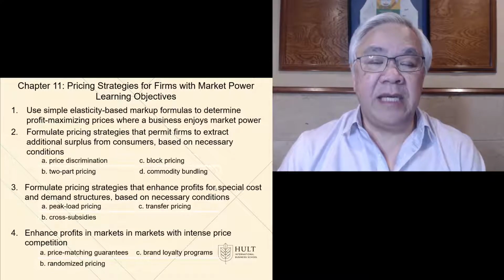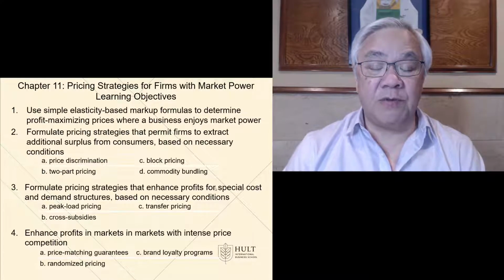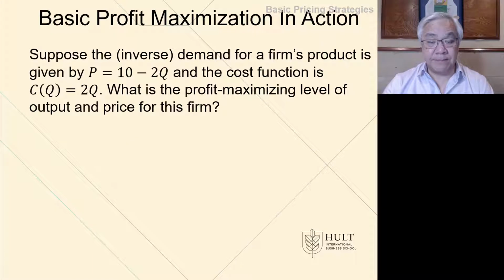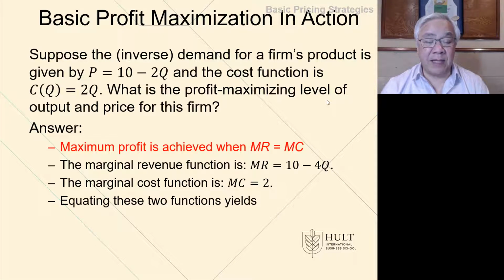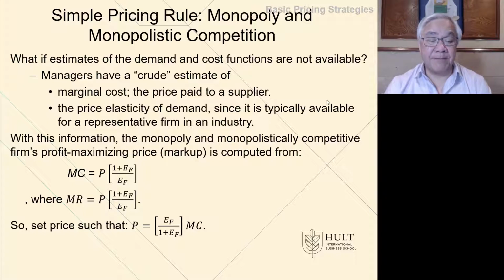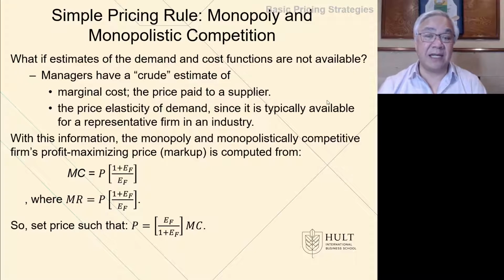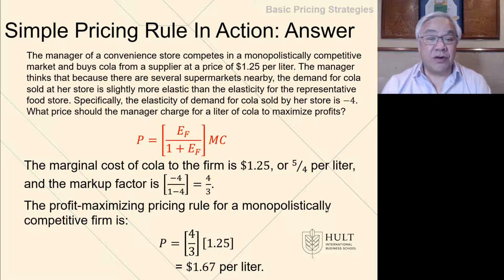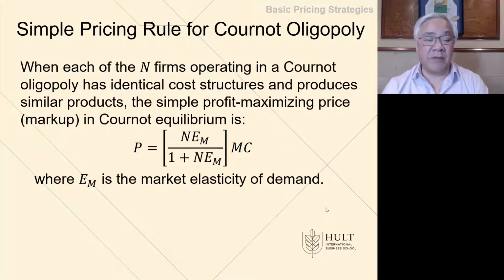ME video for ch 111 of 5